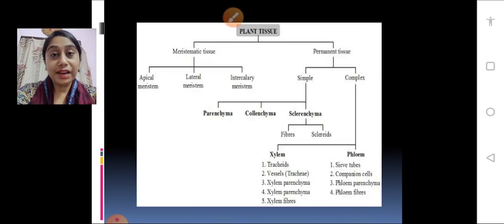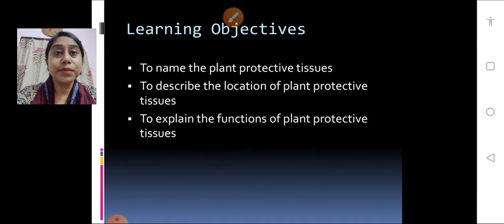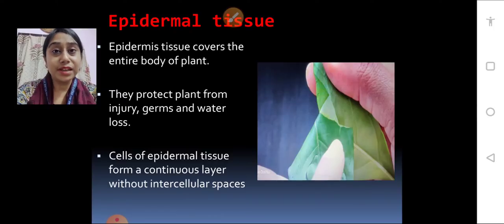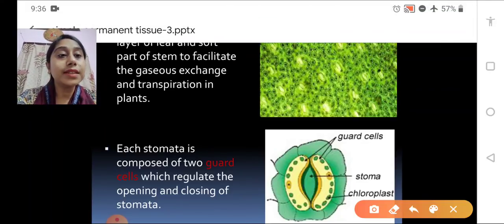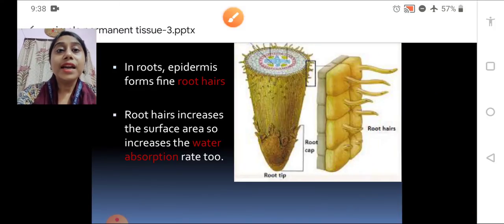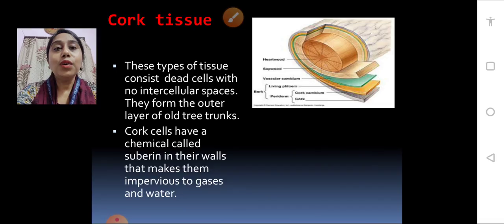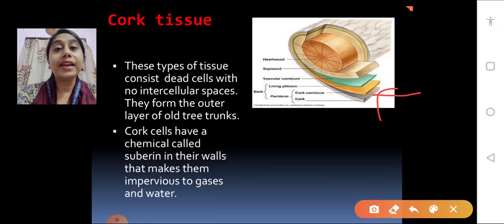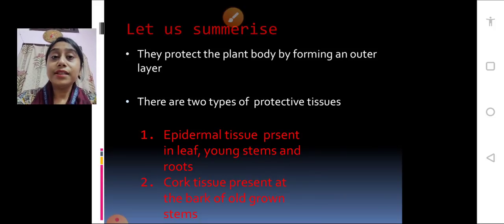Plant protective tissue 9C 23rd May@SFSNARENGI